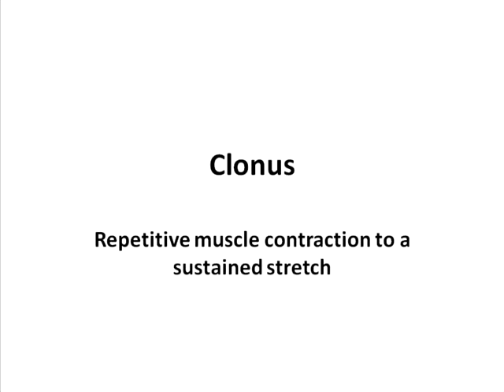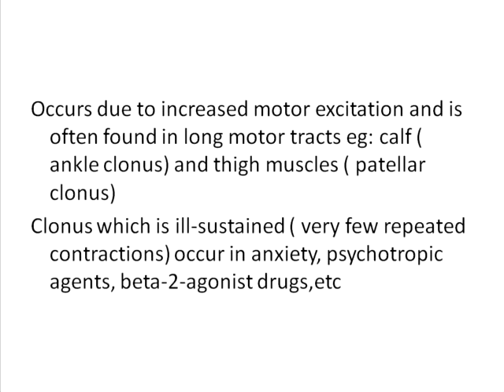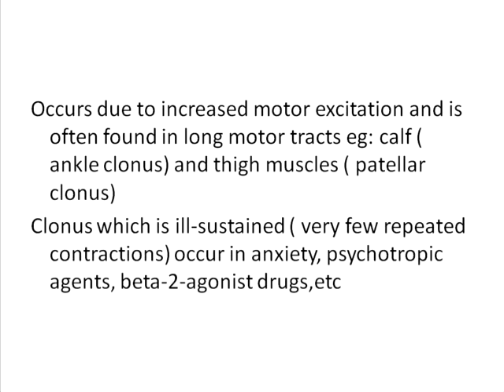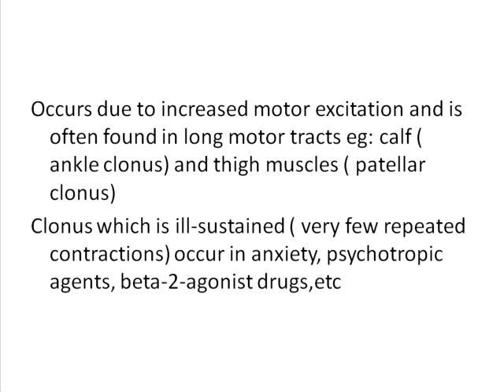Basics of clonus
Description of basic aspects of clonus. Do view the ankle clonus video found in nervous system playlist